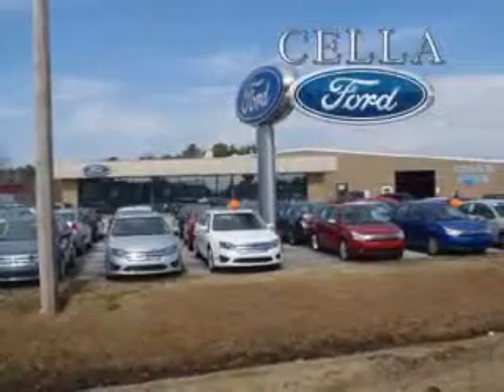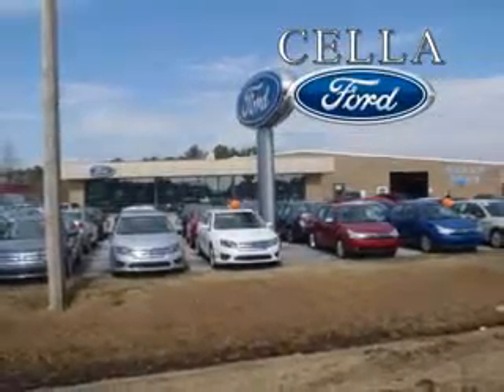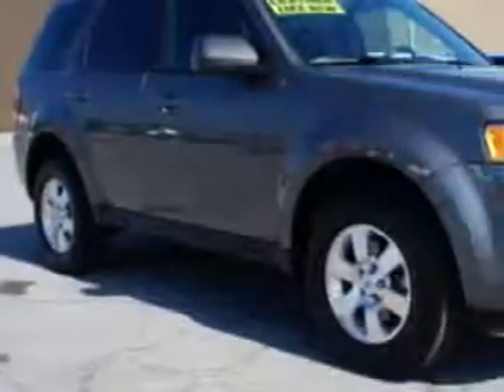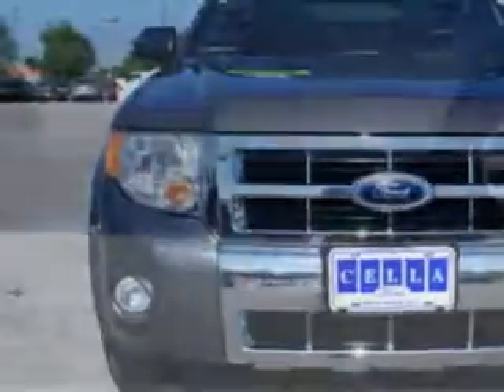2012 Ford Escape Cella Ford New Bern, NC 28561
Ford Escape You will love this Sterling Gray Metallic Ford Escape SUV, equipped with a 6 Cylinder engine and an automatic transmission. Enjoy this great SUV with features like Remote Power Door Locks, Leather Upholstery, Heated Driver and Passenger Seating, Privacy Glass, Heated Outside Mirrors, Power Driver's Seat, Multifunction Display, Tire Pressure Monitoring System, Ambient Light Package, Auto-Dimming Mirrors, on steering wheel audio and cruise controls, and much more. Enjoy the drive and have peace of mind in this Ford Escape. See us at Cella Ford today!
MILES: 47,445
VIN:1FMCU0EG4CKA30825